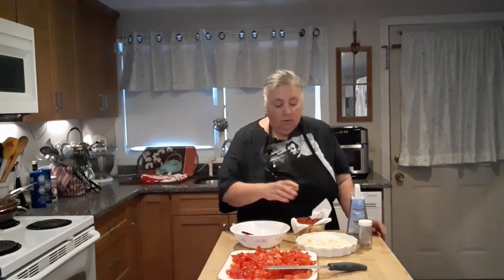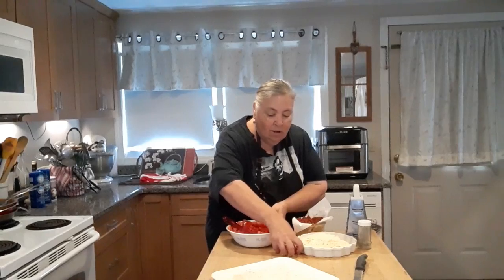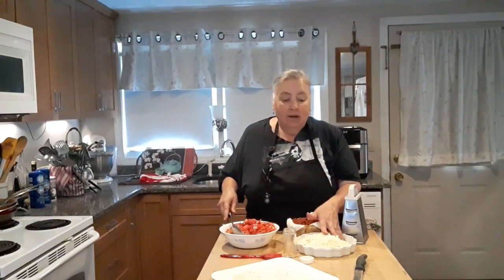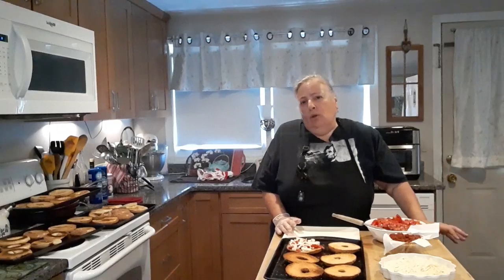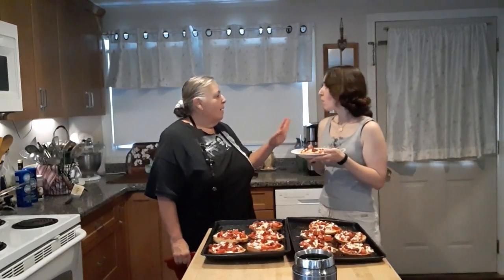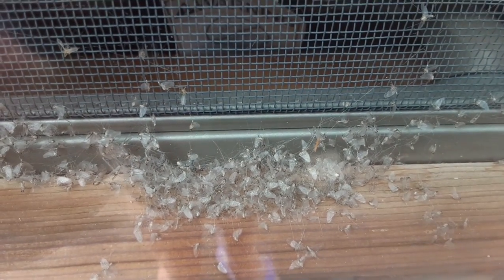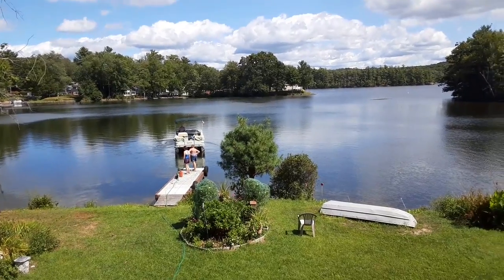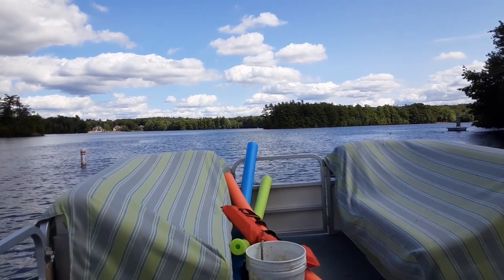Swimming Boating Humming Birds